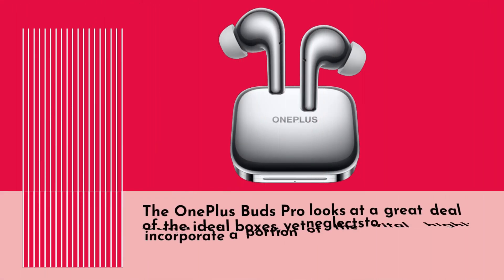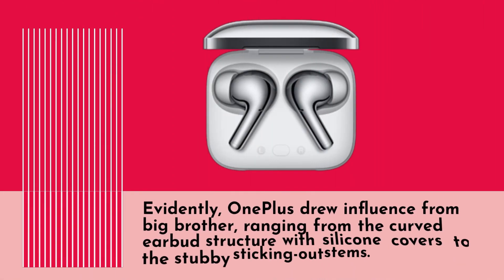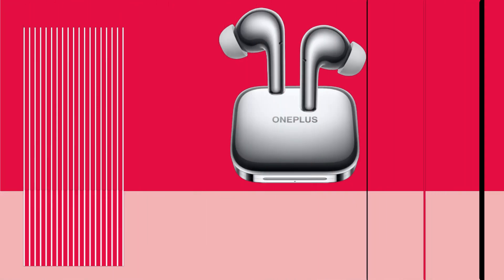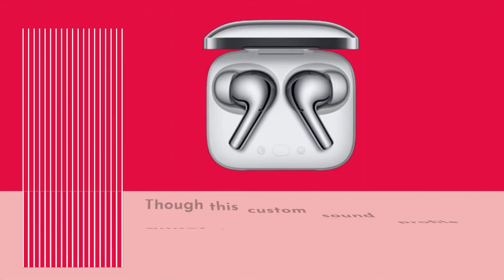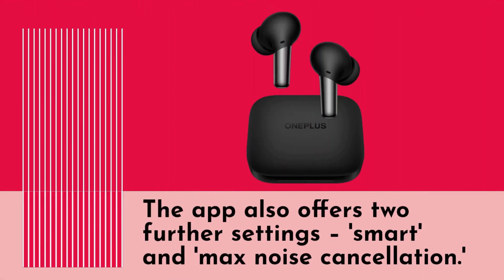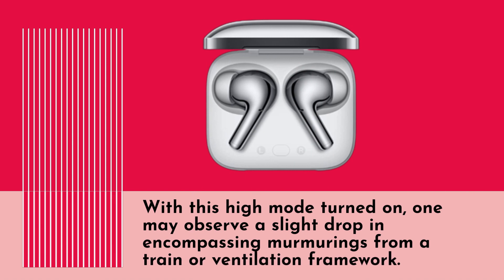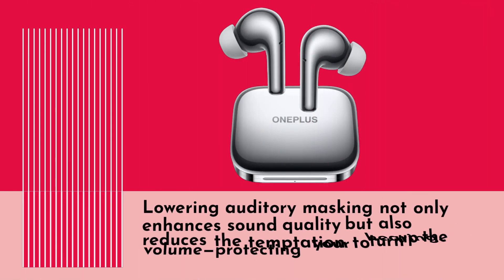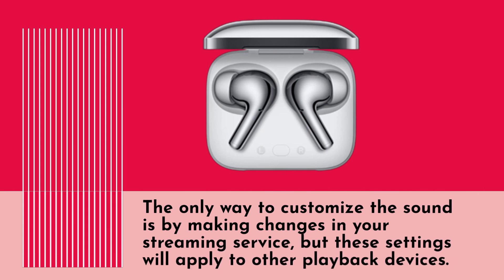OnePlus Buds Pro Review: Are they the Best Wireless Earbuds?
Amazon Product Name : OnePlus Buds Pro

In this video, we'll be reviewing the OnePlus Buds Pro, the latest wireless earbuds from OnePlus. We'll be evaluating the earbuds' sound quality, noise cancellation capabilities, battery life, and overall design and comfort. The OnePlus Buds Pro promises advanced features such as adaptive noise cancellation, wireless charging, and fast charging. We'll discuss how well these features perform in real-world use, and whether they justify the earbuds' higher price tag compared to the previous OnePlus Buds model. If you're in the market for high-quality wireless earbuds, this review will help you determine if the OnePlus Buds Pro are the right choice for you.